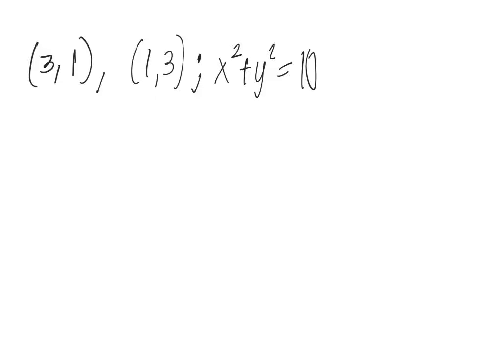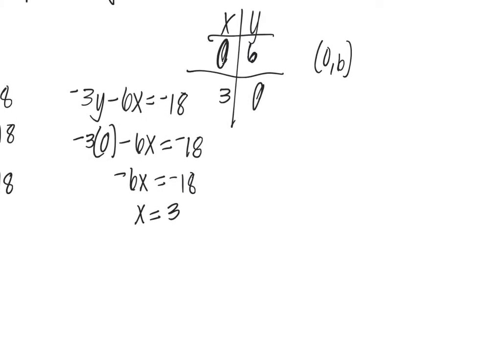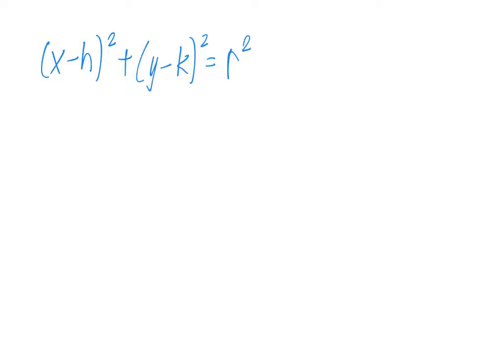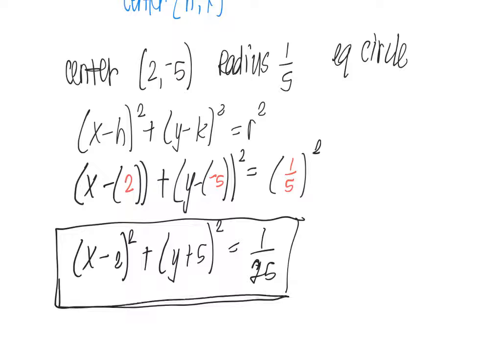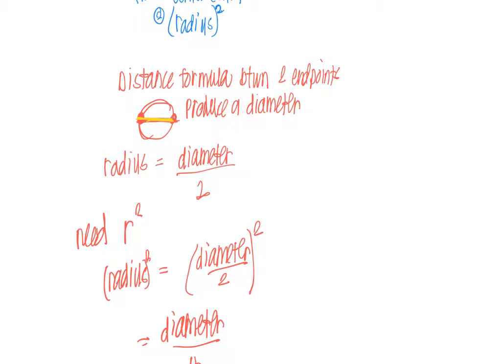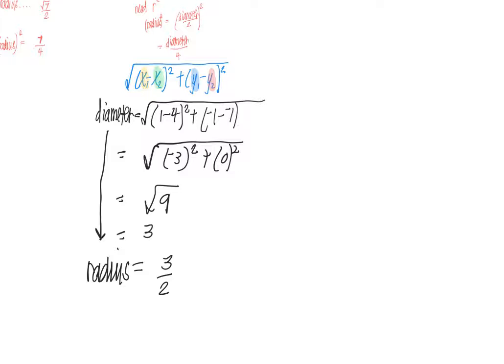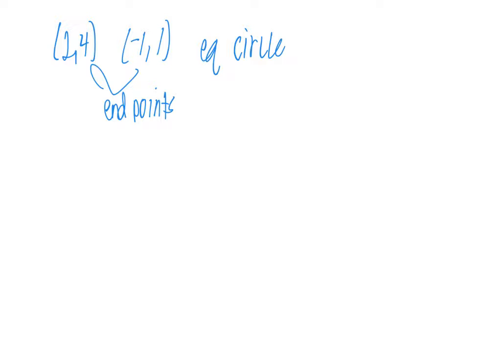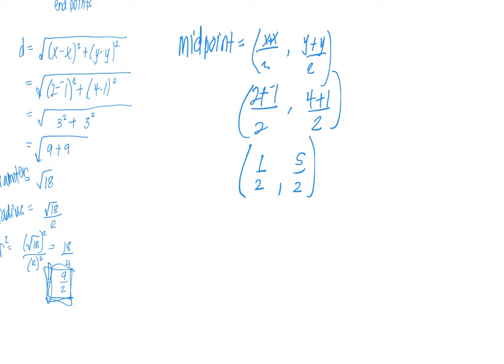College Algebra Review (Test 1)